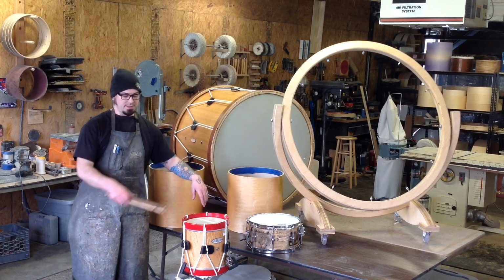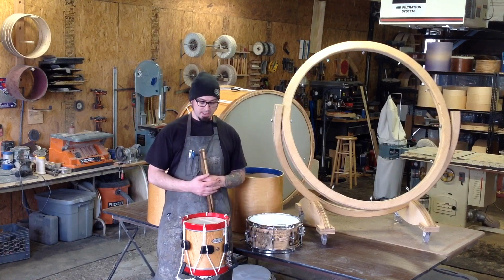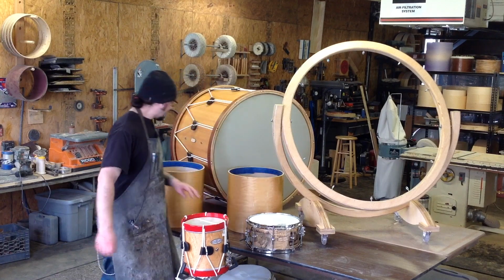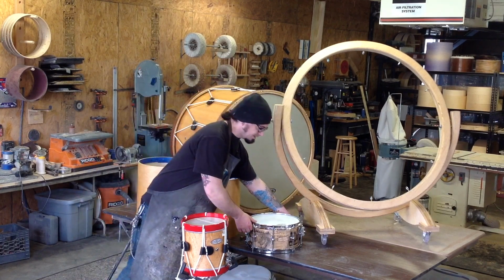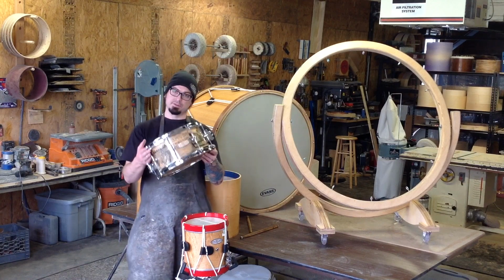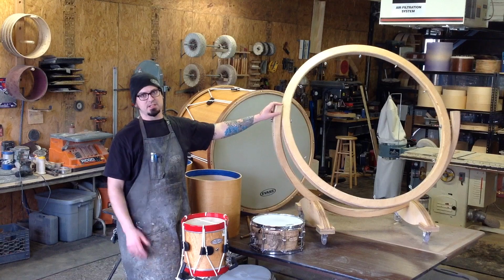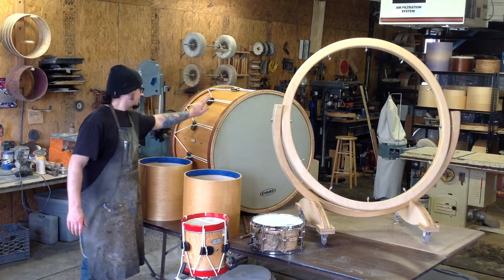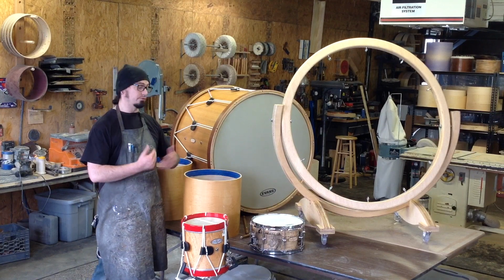Calderwood Weekly Shop Update - March 13, 2019